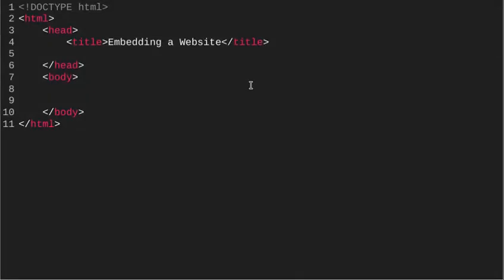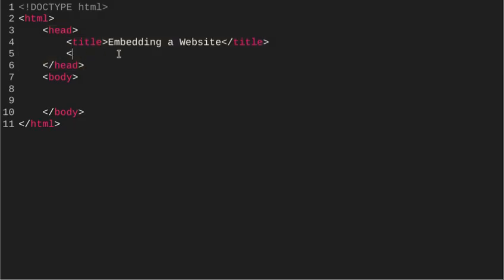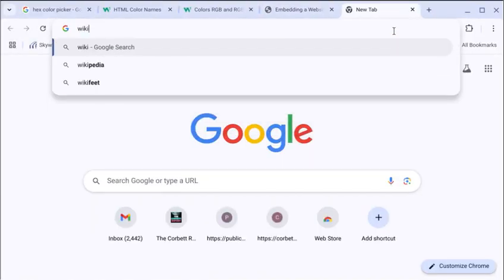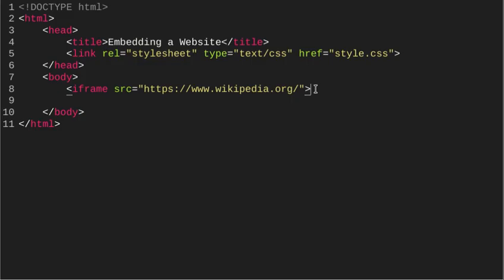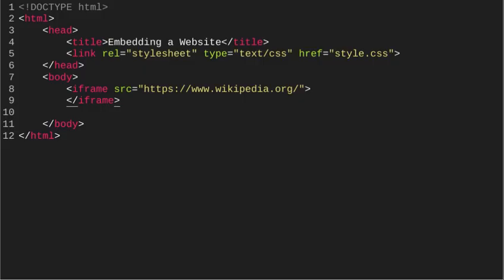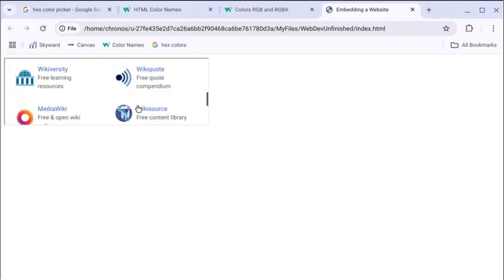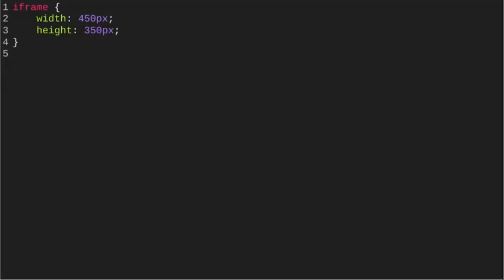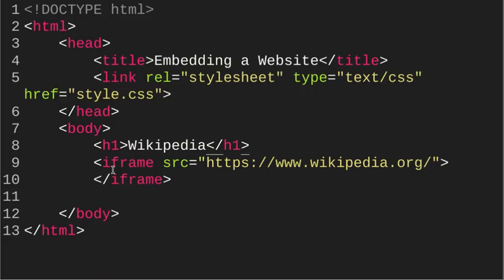Embedding a Website (Web Development/Design - Unit 5 Lesson 3.5 - HTML Coding)